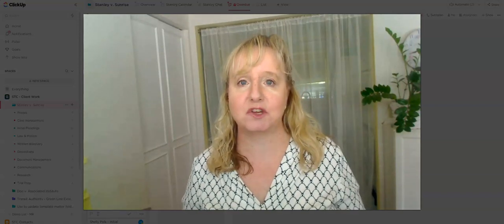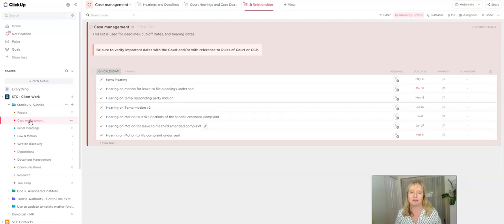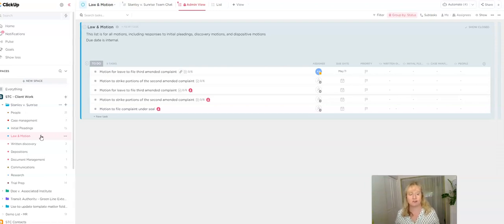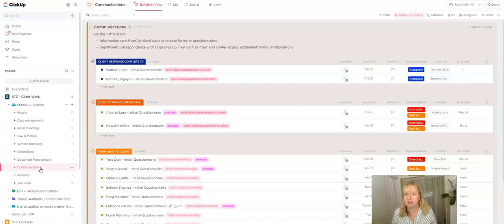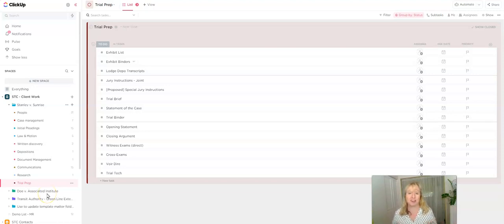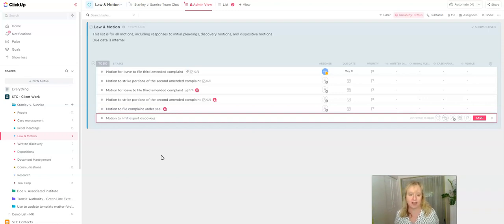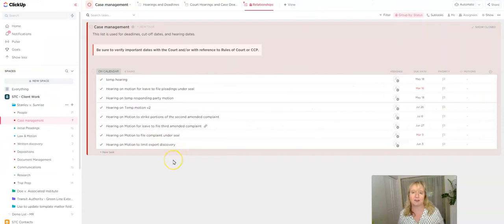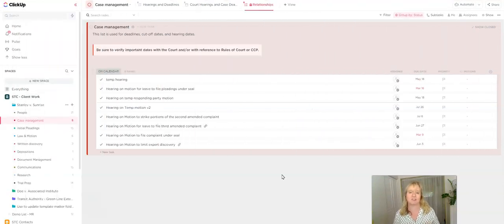Setting up a matter in ClickUp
This video shows attorneys how to organize their litigation matters in ClickUp.
You will see exactly how I set up matters for my law firm clients to make things flow easily and efficiently.  I explain how matters fit into the ClickUp hierarchy and how you can use views like a calendar view to see all your matters important dates.